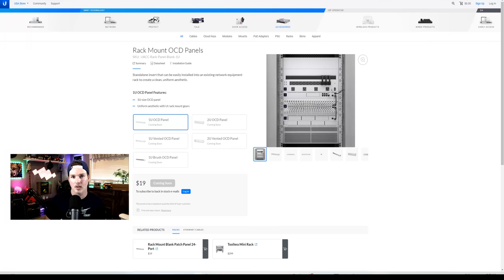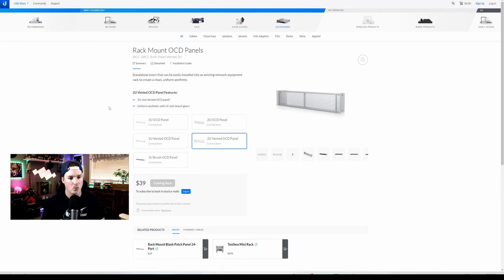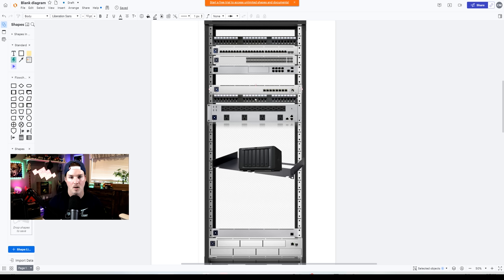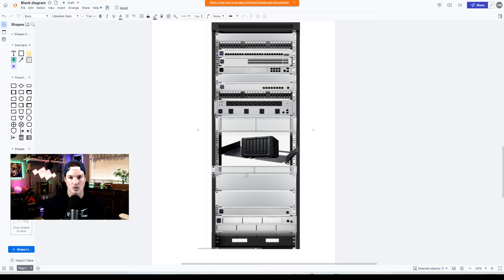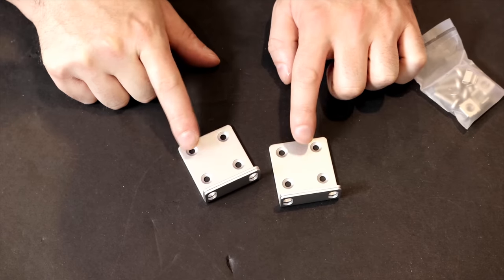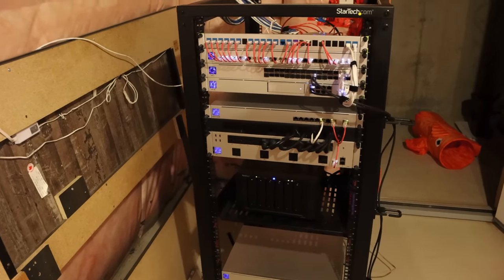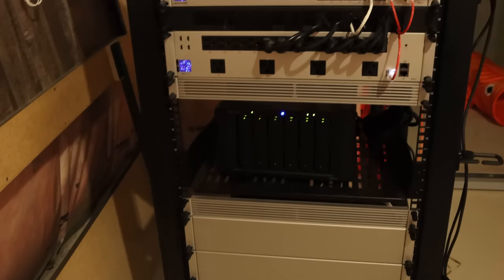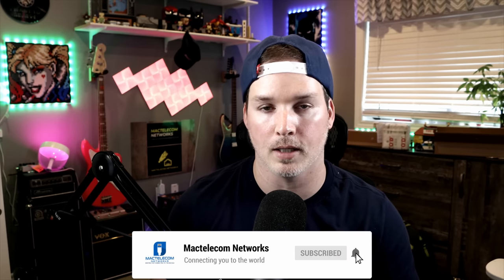Unifi Rack Mount OCD Panels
In this video we take a look at the brand new Unifi Rack Mount OCD Panels. There are 2 solid panels, 2 vented panels and 1 brush panel currently offered by Ubiquiti

▶Canadian Amazon Store front:

▶USA Amazon store front:

0:00 Intro
0:39 Rack mount OCD Panel overview
1:16 looking at my current rack layout
2:14 taking a closer look at the OCD Panels
3:12 Installing the OCD Panels
4:24 final thoughts